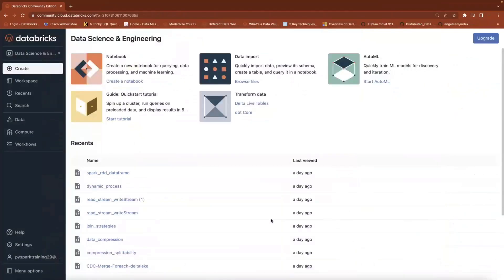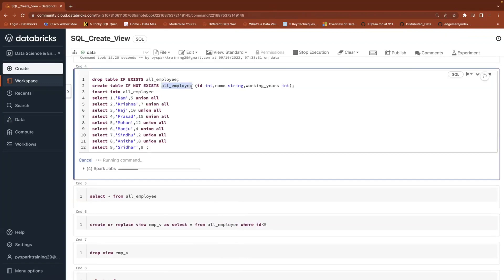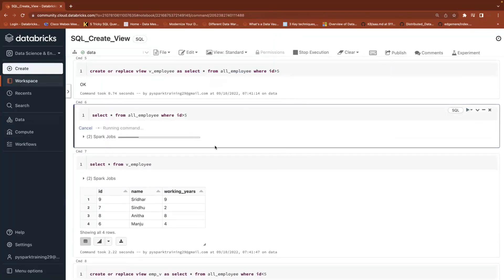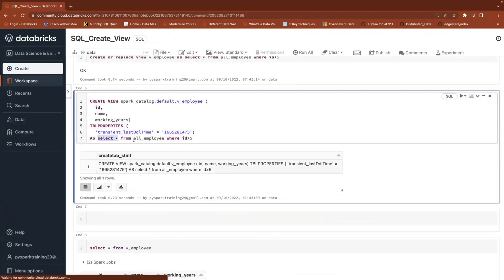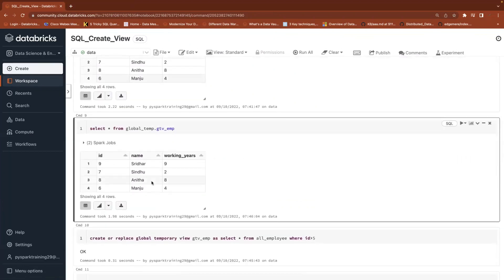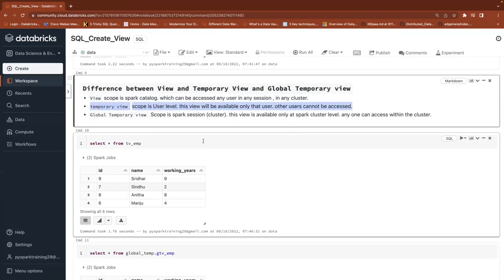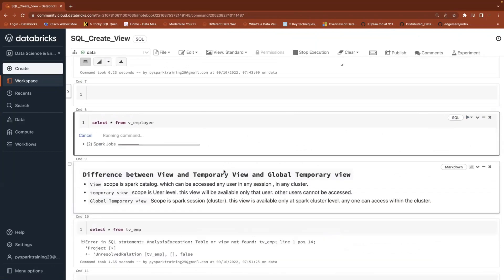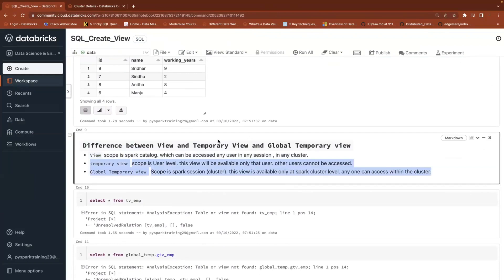Spark SQL for Data Engineering 7 : Spark SQL Views, Different types of views, Temporary views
Spark SQL Tutorial Part 7 : Spark SQL Views, Different types of views, Temporary views

What is View:
Constructs a virtual table that has no physical data based on the result-set of a SQL query.
ALTER VIEW and DROP VIEW only change metadata.

RISING
 broadcast variable in spark
 google colab
case class in scala
pyspark documentation
spark architecture

 sql,
sql tutorial,
my sql,
sql course,
sql full course in telugu,
sql joins,
pl sql,
sql injection,
sql full course in hindi,
sql commands,
sql queries,
sql server,
learn sql,